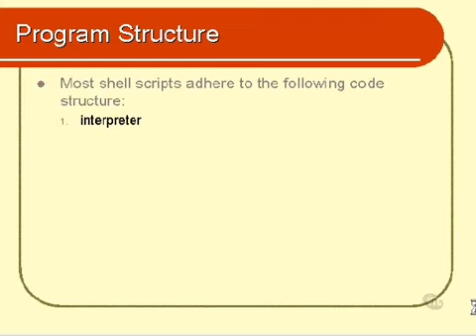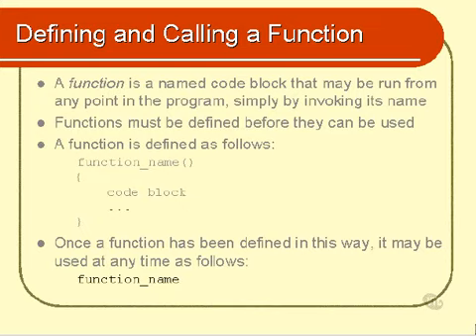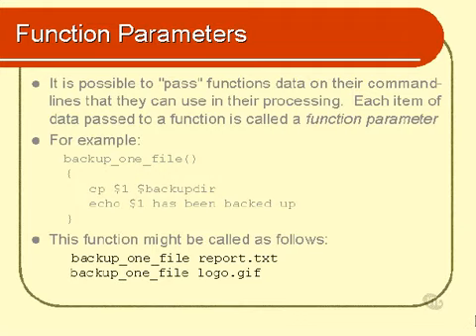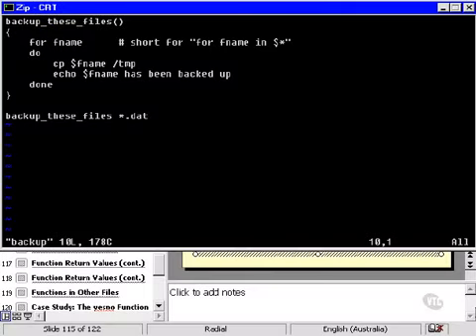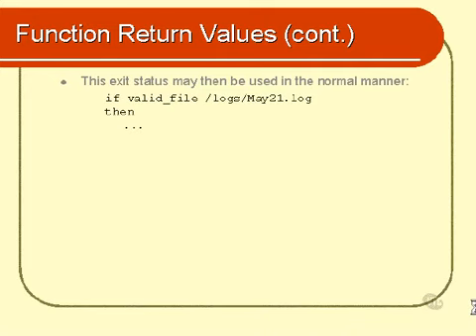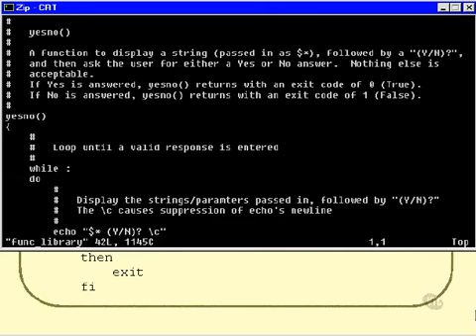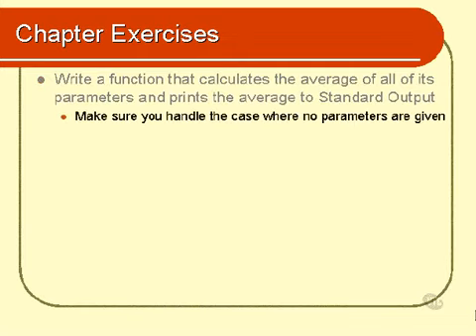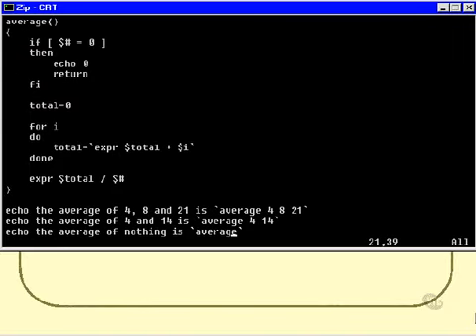linux 8 complete